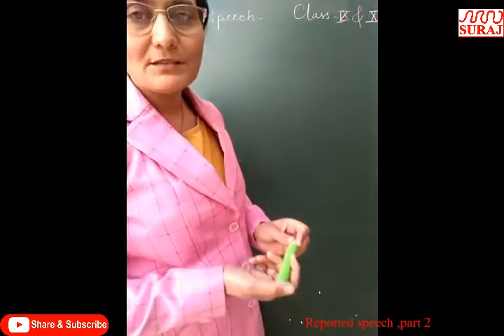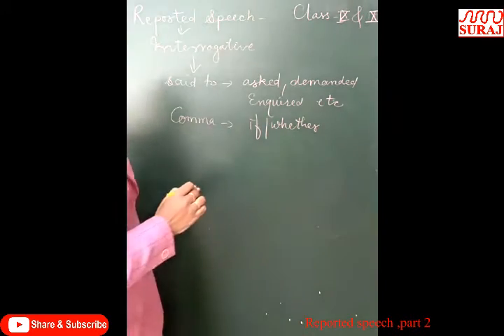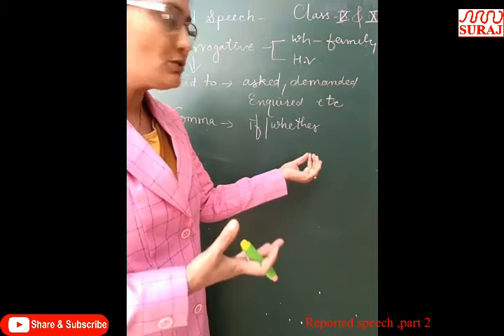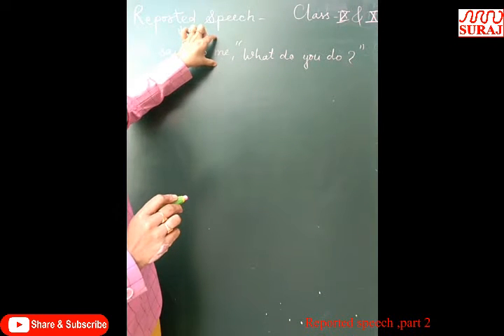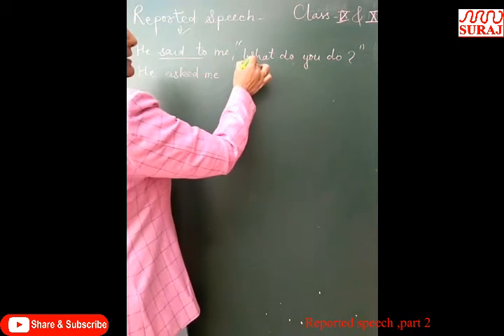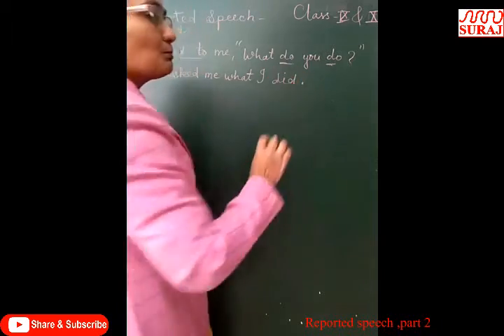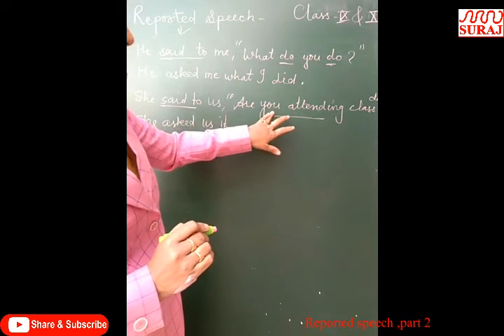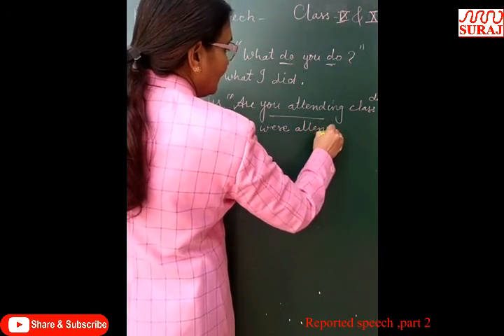SURAJ SCHOOL lClass 9th & 10th English Reported speech ,part 2 l SURAJ EDUCATION GROUP